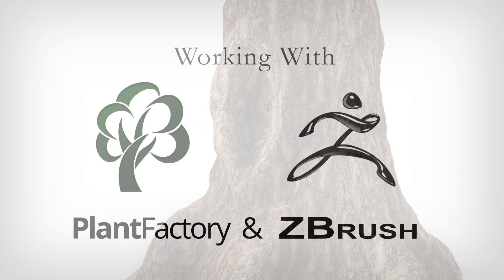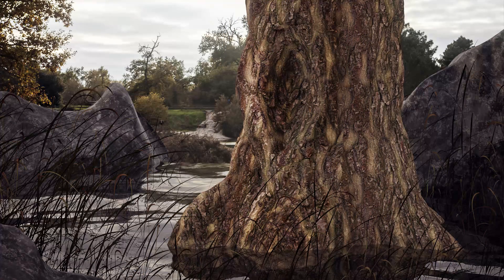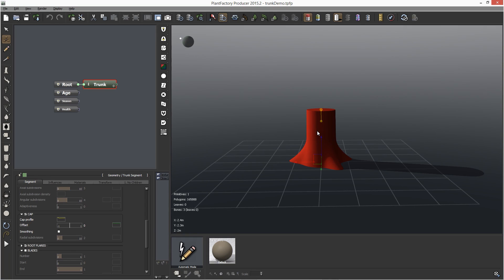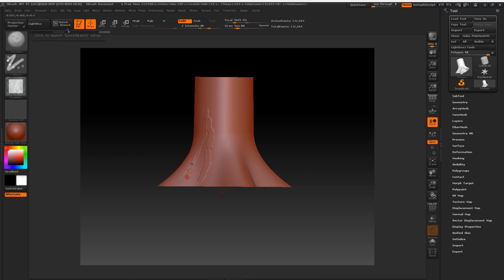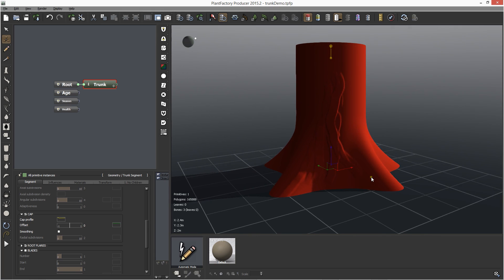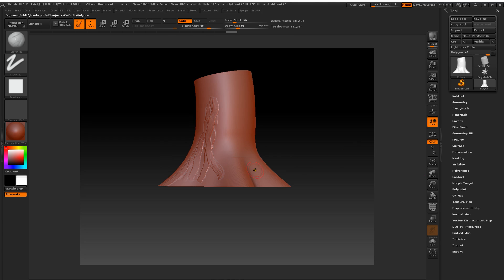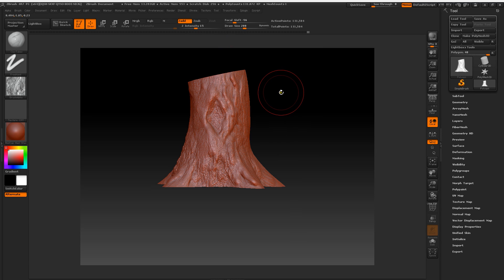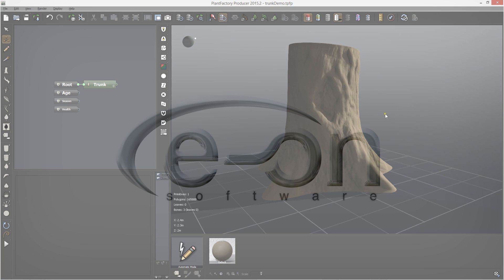Working with PlantFactory and ZBrush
Here is a quick demonstration of how PlantFactory and ZBrush work together. Thank you Dave De Kerf for your lovely work.

Learn more about PlantFactory and download the free Personal Learning Edition